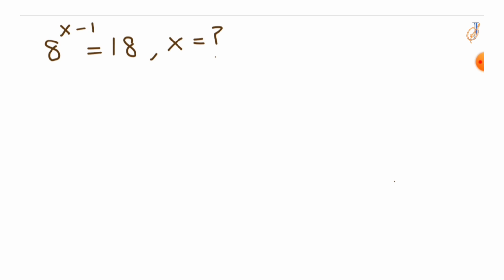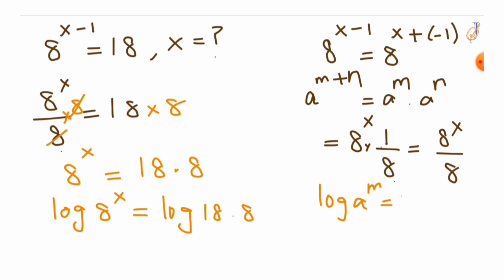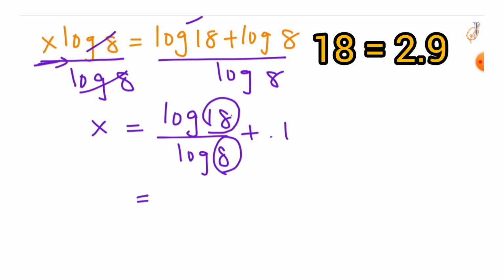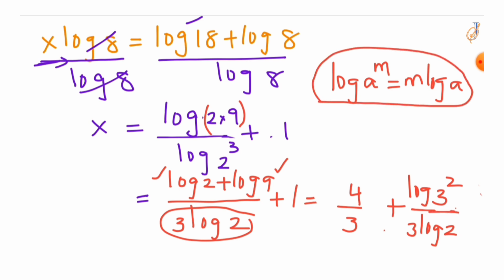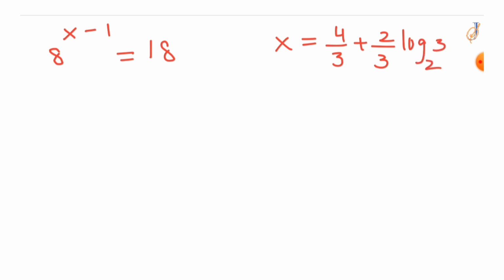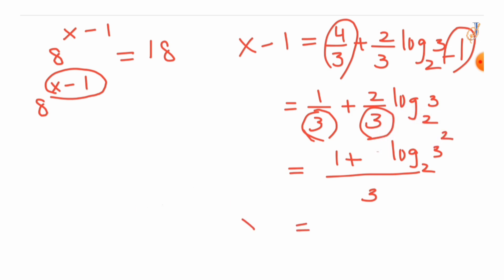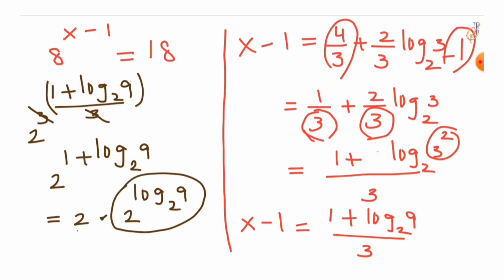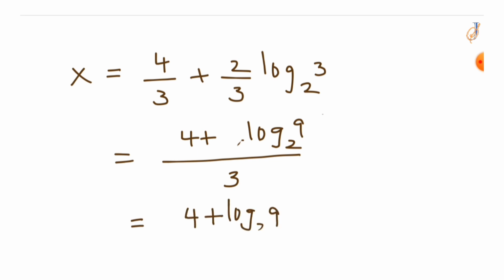The Ultimate Math Challenge: Can You Solve 8^(x - 1) = 18 Faster than a Calculator.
"Math enthusiasts, rejoice! Today we're tackling a tough exponential equation: 8^(x-1) = 18. Join us as we walk through the solution and see if you can learn something new along the way!"

math solver

olympiad math

mathematical olympiad

math solver

olympiad math

maths